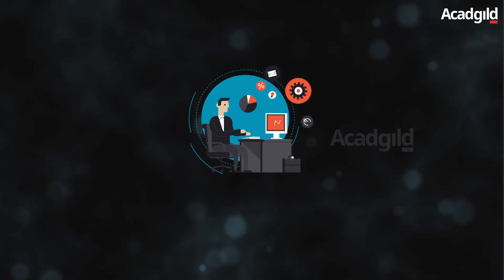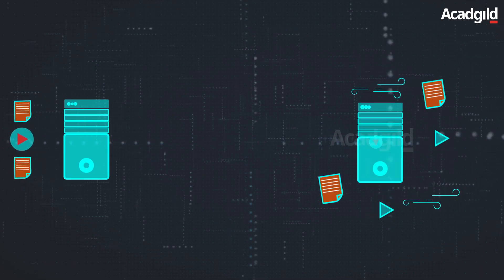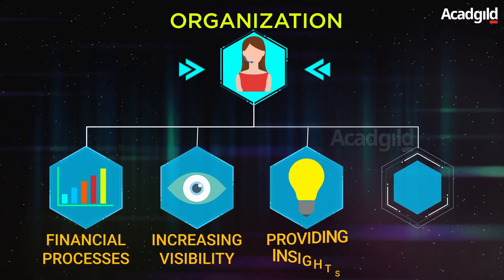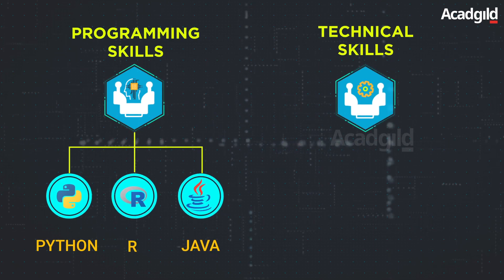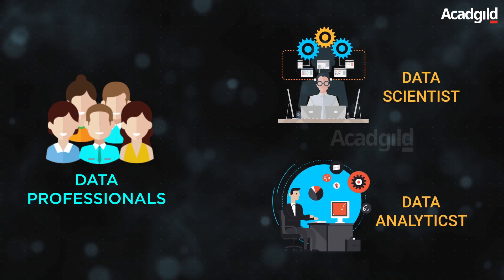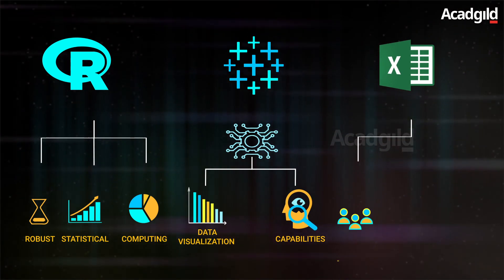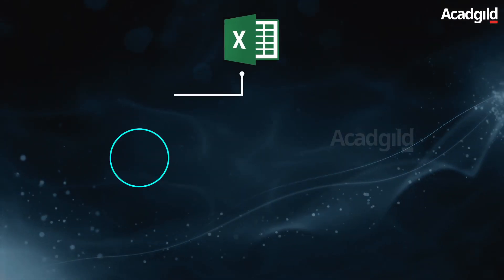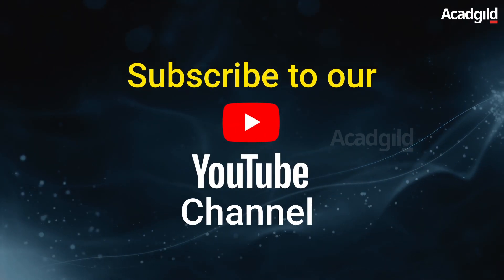Introduction to Data Analytics with R, Tableau & Excel | Data Analytics Career in 2019 & Beyond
Did you know? by 2020, every human being will create over 1.5 megabytes of data per second on average. In 2025, the sum of digital data will add up to 180 zettabytes, which is over 1600 trillion gigabytes. Considering these numbers, it is an understatement to say that the data is only BIG.

So, what is Big Data and how is it related to Data Analytics?
Big data is a large volume of data that consists of both structured and unstructured data forms. helps organizations to draw meaningful insights from their data to learn and grow. Thus, it’s the data that matters and not it’s volume.
Structured data is organized information that can be accessed with the help of simple search algorithms. While Unstructured data as the name suggests is less uniform and thus difficult to work with. The lack of structure makes compiling data at a time and energy-consuming task.
The Relation Between Big Data and Analytics:
The process of uncovering hidden patterns, unknown correlations, market trends, customer preferences and other useful information from both structured and unstructured data is called Data analytics.
The Benefits of Using Data Analytics.
• Analytics help organizations make informed decisions and choices.
• It boosts the overall performance of the organization by refining the financial processes, increasing visibility, providing insights and granting control over managerial processes.
• It detects fraud and flaws by keeping a close vigil.
• It further Improves the IT economy by increasing agility and flexibility of systems.
The above mentioned are just a few advantages, however, the list goes on.
Despite the growing interest in data analytics, there is an acute shortage of professionals with good data analytical skills. Thus, only 0.5% of the data we produce is analysed.
There is a serious shortage of skilled professionals. Thus, the ones who are called proficient data analysts must have certain skills.
They must possess a varied skill-set like computer science, data mining and business management to provide from the data they are working on.
Their computer science skills should include both programming skills and technical skills
• Programming Skills: Python, R, and Java
• Technical Skills: Knowledge of platforms like Hadoop, Hive, Spark, etc.,
Their data skills should include Warehousing Skills, Quantitative & Statistical Skills & Analytical & Interpretation Skills
• Warehousing Skills: Data scientist must possess good analytical skills
• Quantitative & Statistical Skills: As technology is a key aspect of big data analysis, quantitative and statistical skills are essential
• Analytical & Interpretation Skills: knacks to analyses and interpret data
The business skills are important to use the data effectively and to improve various aspects such as operations, finance, productivity, etc.,
These are the skills that make the data analytics professional an invaluable asset to the organization.
The lack of skilled data professionals is an opportunity in turn for upcoming data scientists to make their mark in the field of data analytics.
As the significance of data grows in the business world, the value of professionals working in analytics also increases. This is creating a variety of job roles amongst organizations and they are.
Data Analyst, Analytics Consultant, Business Analyst, Analytics Manager, Data Architect, Metrics and Analytics Specialist, Analytics Associate these are only some of the job titles that data analytics professionals can acquire in business organizations. The list is presumably greater.
The Chief Software Platforms are R, Tableau & Excel
R is one of the robust statistical computing solutions. Tableau is the foremost business intelligence platform that offers eminent data visualization and exploration capabilities. Coming to Excel, it is used for managing, manipulating and presenting data. When combined, Tableau, R and Excel offer the most powerful and complete data analytics solutions.
So, the demand for data analytics and its professionals is augmenting at a great pace. Organizations are interested in analysts to maximize their data potential, while professionals are interested in capitalizing on the analytical crunch in many parts of the world.